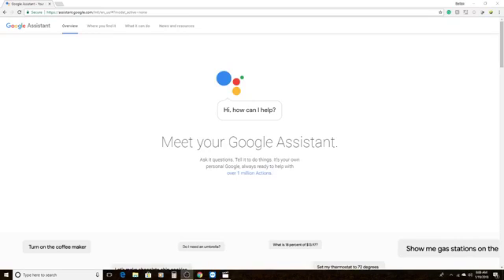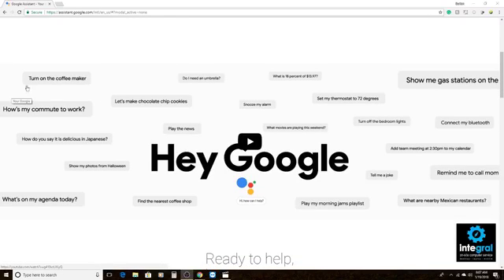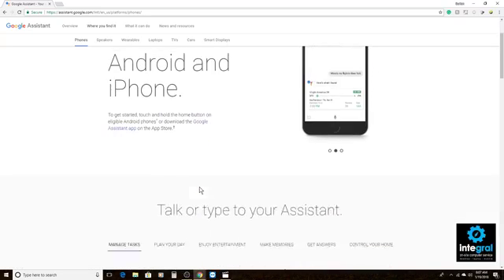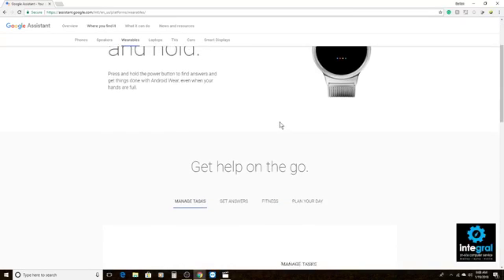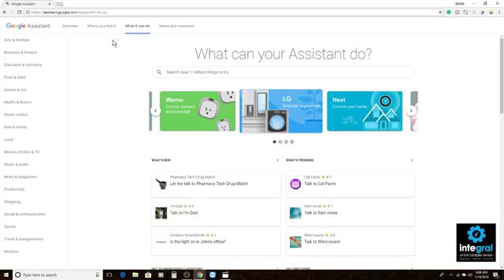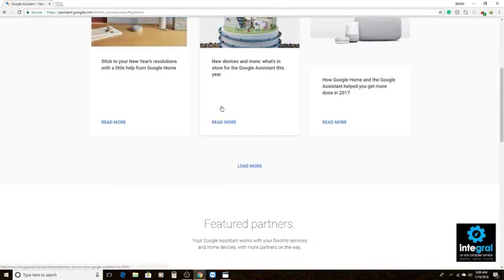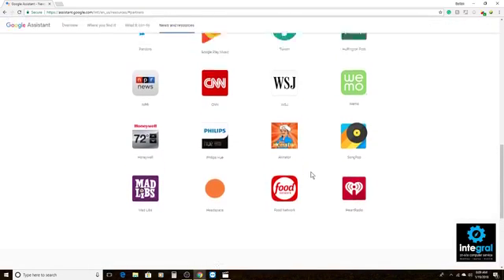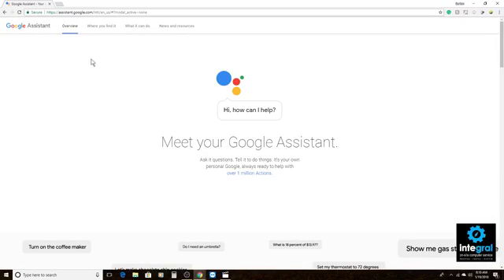Tech Tips for Non-Tech People | Find Out what Google Assistant Can Do For You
In this video Tip, I'll show you how Google Assistant can help make your everyday life easier. Want a smart home? Google Assistant is the way to go.